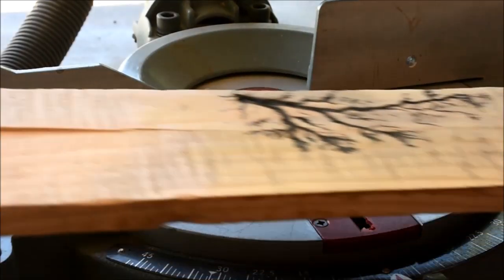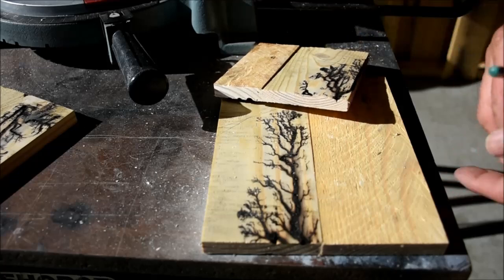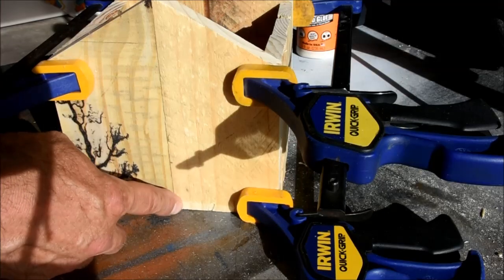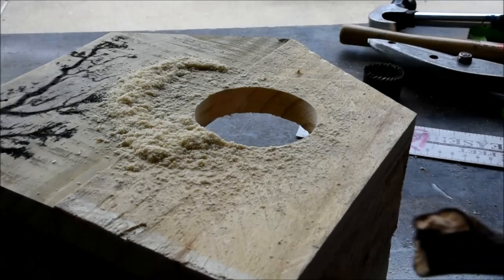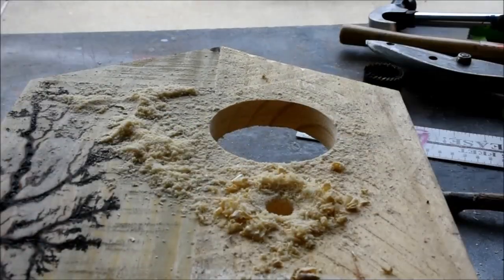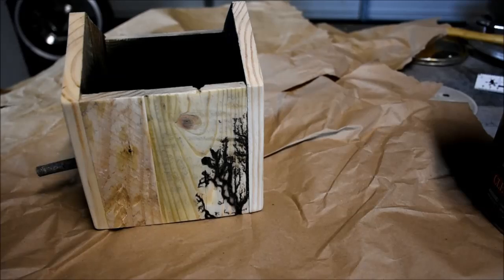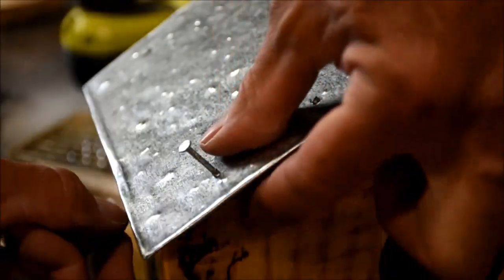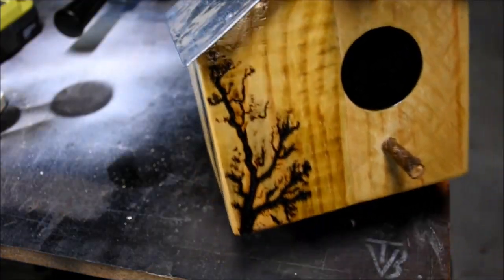Bird house build - step by step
An easy project that makes a great gift.  Decorative bird houses can be any size, shape, color and material that you want.  This bird house has some cool designs that I will touch on in a different video.

A bird house is really just a box.  The joinery can be simple to complex.  The lid (roof) is a little different, and the opening is a hole.  The aspects of the build can be determined by what you have on hand.  This project can easily be done using basic hand tools.

Remember, this stuff can be dangerous so always pay attention and work within your abilities.